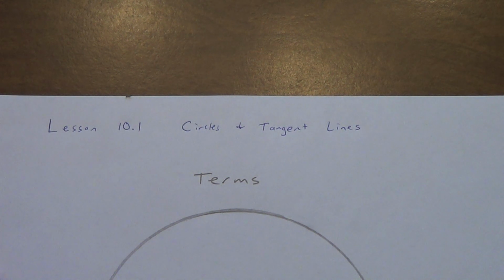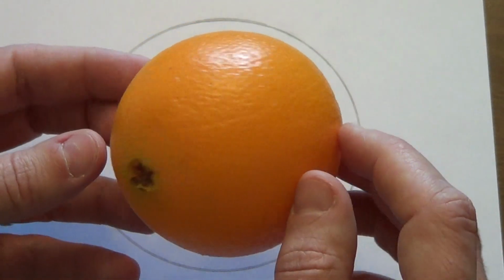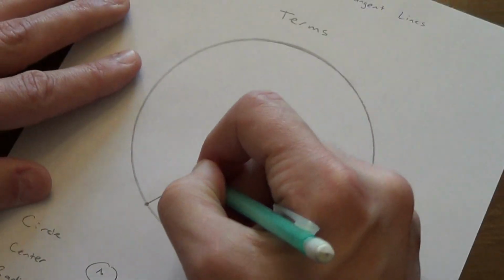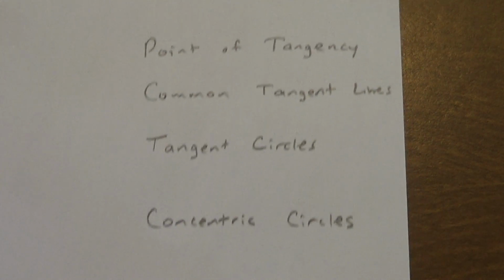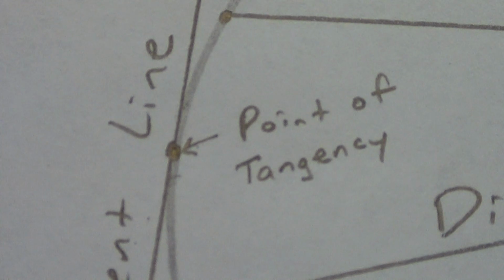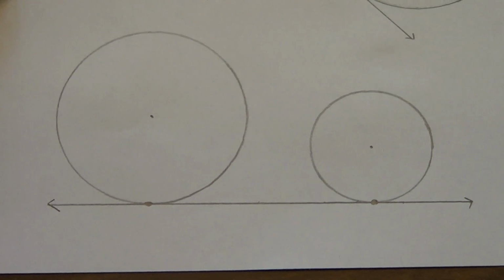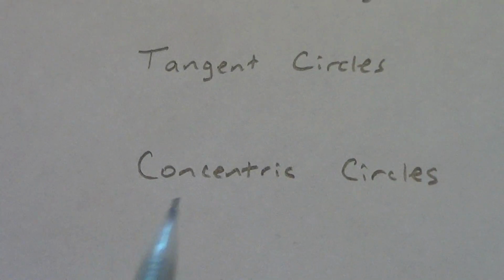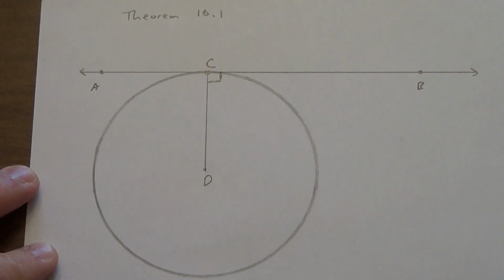Lesson 10.1 - Part 1 - Terms and Theorems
Terms for Circles, Theorems about Tangent Lines